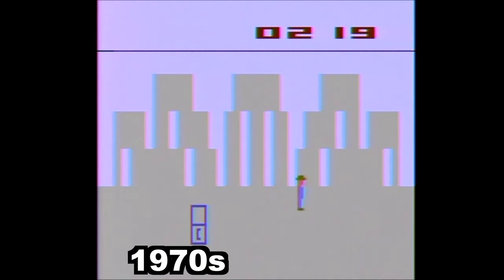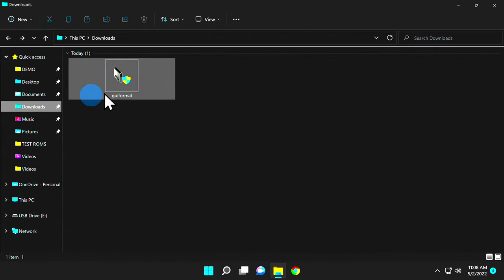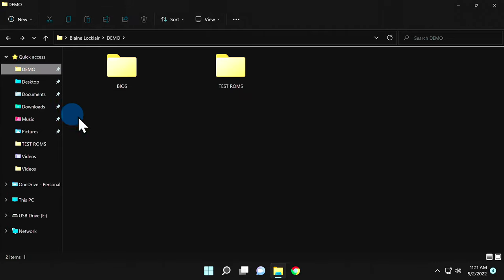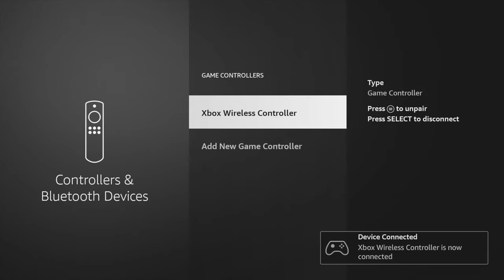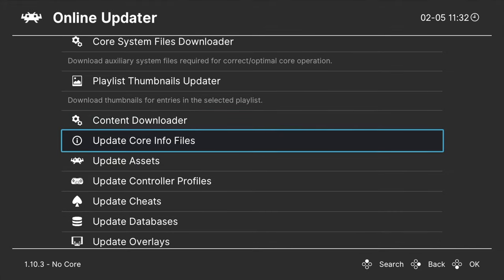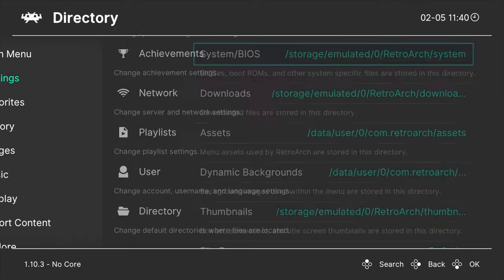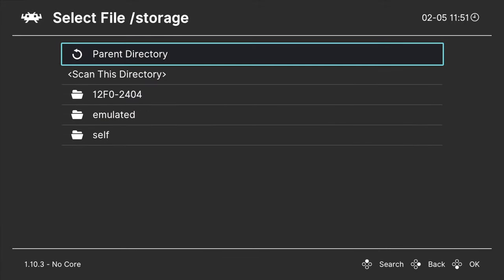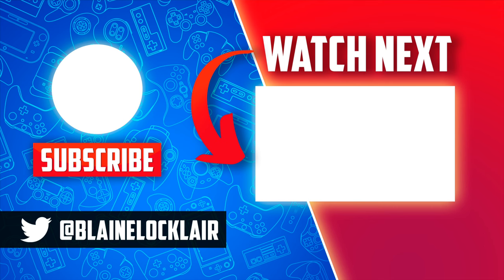Retro Gaming On The Amazon Fire TV Stick Made Easy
You don't even have to jailbreak your Fire TV Stick anymore! Retroarch on the Amazon Fire TV Stick can be up and running in just minutes. Nintendo, Sega, and much more - here's how.

🌐 𝐋𝐈𝐍𝐊𝐒 🌐

𝐅𝐈𝐑𝐄 𝐓𝐕 𝐌𝐄𝐑𝐂𝐇 𝐘𝐎𝐔'𝐋𝐋 𝐋𝐎𝐕𝐄!

Fire TV Stick Lite with latest Alexa Voice Remote Lite (no TV controls), HD streaming
(Amazon link)

Fire TV Stick with Alexa Voice Remote (includes TV controls), HD streaming device
(Amazon link)

Fire TV Stick 4K streaming device with latest Alexa Voice Remote (includes TV controls), Dolby Vision

Fire TV Stick 4K Max streaming device, Wi-Fi 6, Alexa Voice Remote (includes TV controls)
(Amazon link)

Fire TV Cube, Hands-free streaming device with Alexa, 4K Ultra HD, includes latest Alexa Voice Remote
(Amazon link)

Perfect For External Fire TV Storage! SanDisk 128GB Ultra Fit USB 3.1 Flash Drive

Get This USB adapter cable to use USB External Storage Above - TV xStream USB Port Adapter, Micro OTG Cable, Power
(Amazon l link)

8BitDo Wireless Controller - Perfect For Fire TV
(Amazon link)

Amazon Basics High-Speed HDMI Cable (48Gbps, 8K/60Hz ) - 6 Feet, Dark Gray
(Amazon link)